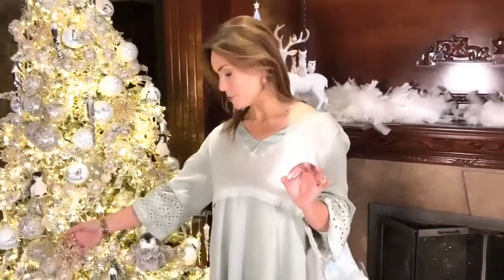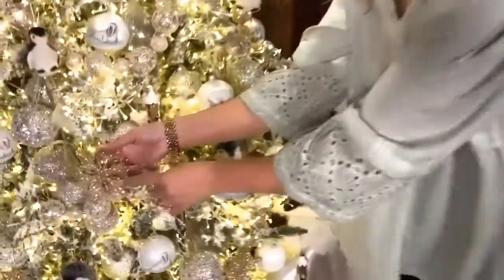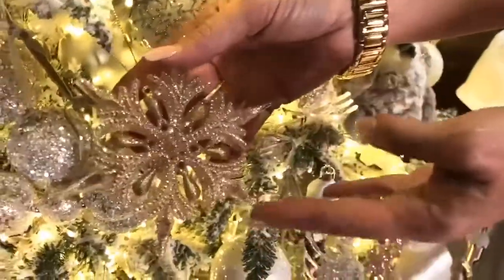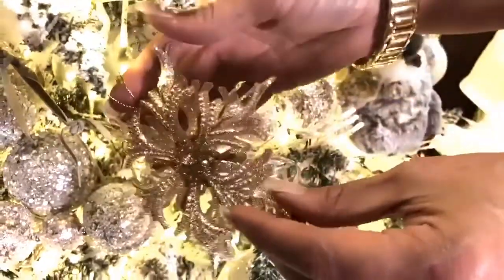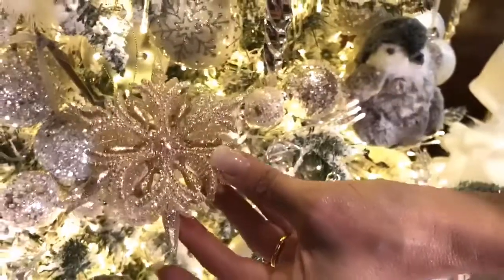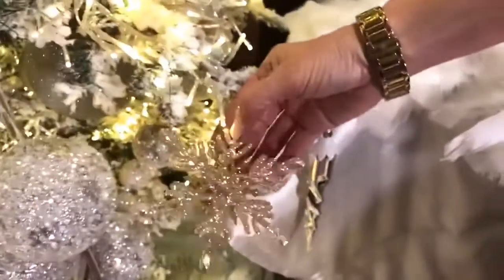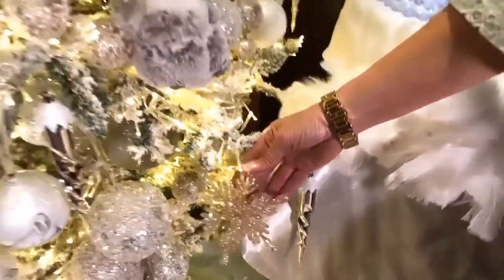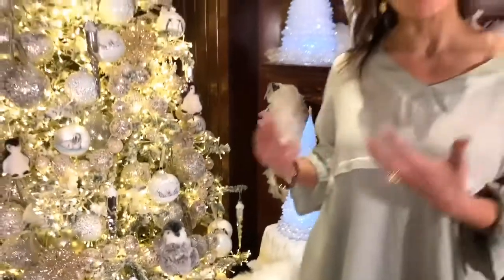Gold Sparkling Snowflake Ornaments